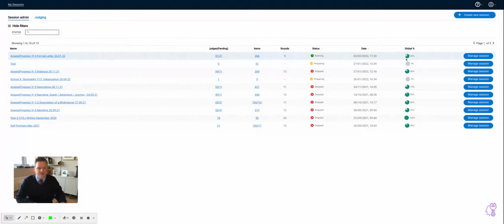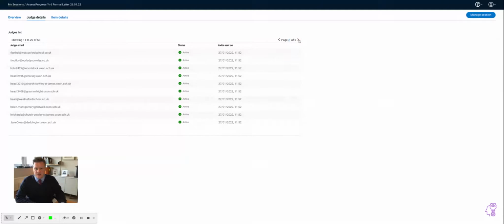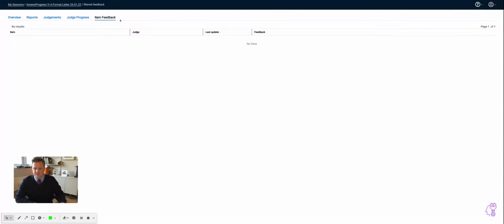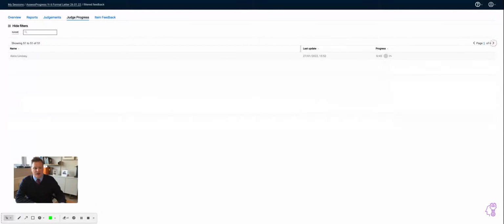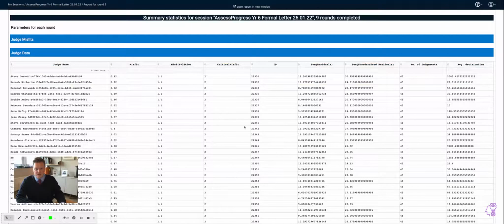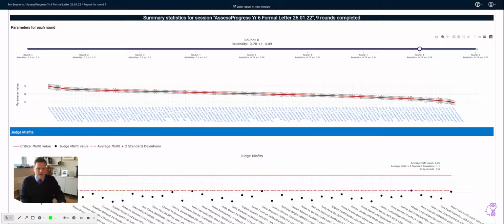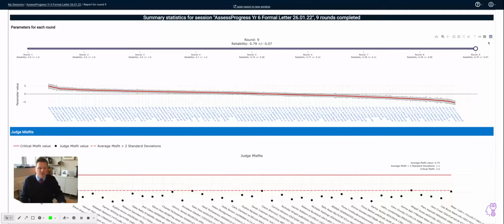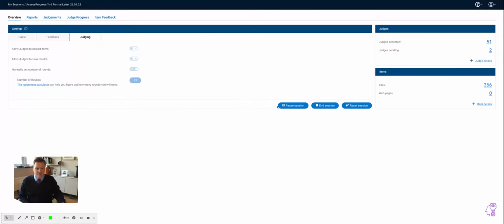Managing a Comparative Judgement session (during the session) - The role of the administrator.mp4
Steve talks the session administrator through their options mid-session.
*judge progress
*sending emails to pending judges to engage them in the session
*identifying and engaging with judges who are yet to complete their session
*understanding results (so far)
*making the decision to end the session early if reliability is high